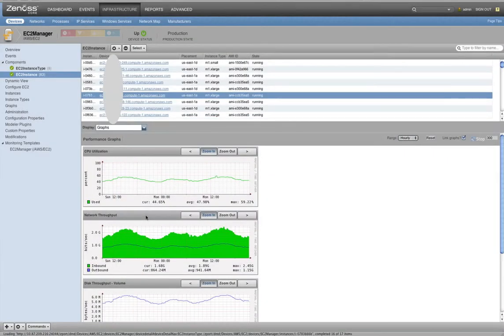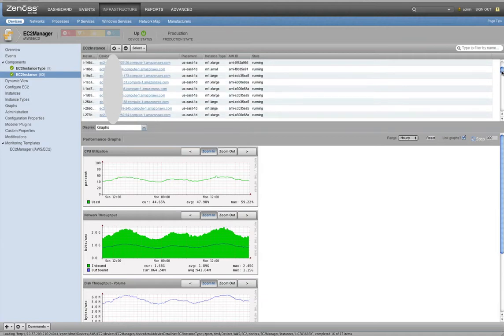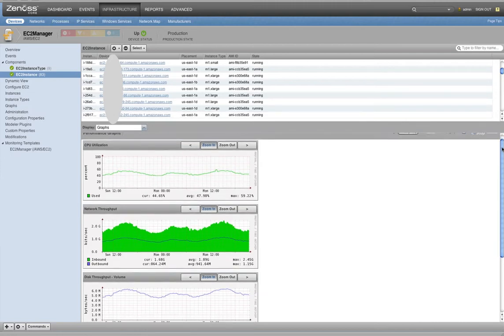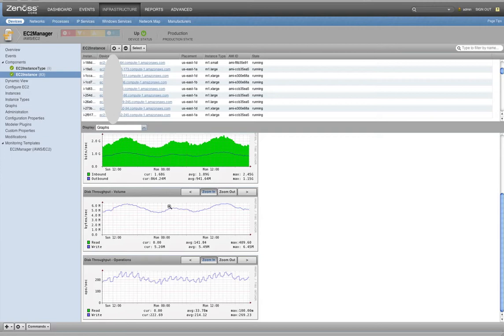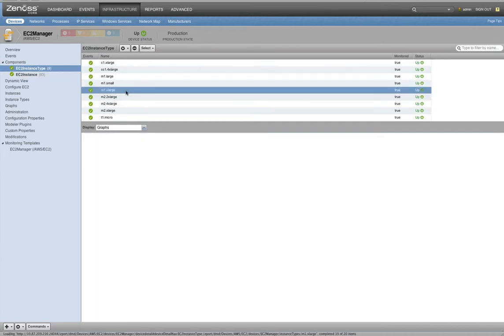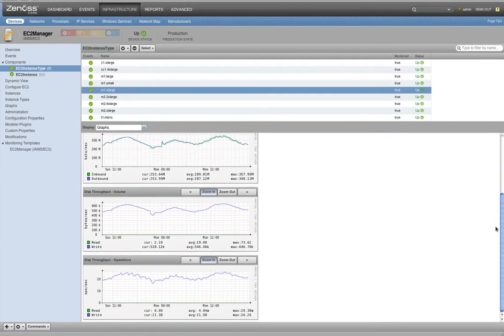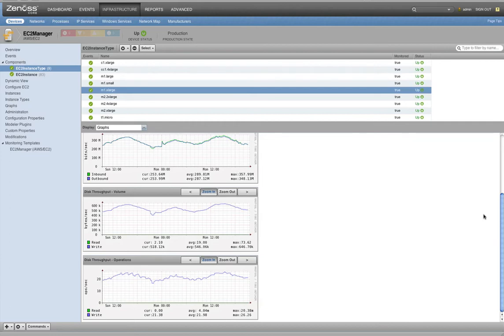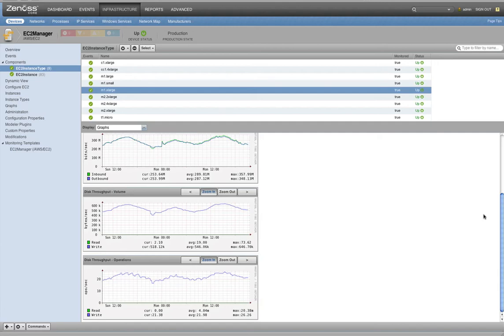Monitoring Amazon's Cloud with Zenoss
Zenoss monitors Amazon EC2 instances allowing you to alert and notify when threshold metrics get exceded. ; In addition to monitoring server stats, you can also use SSH and WMI to monitor your Linux and Windows operations systems and applications.